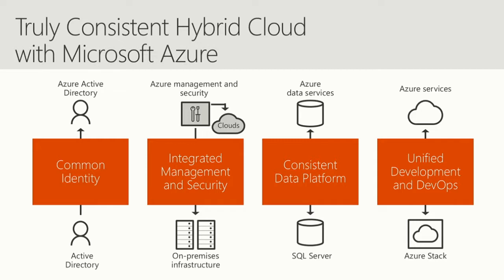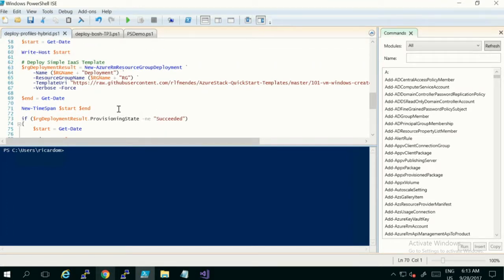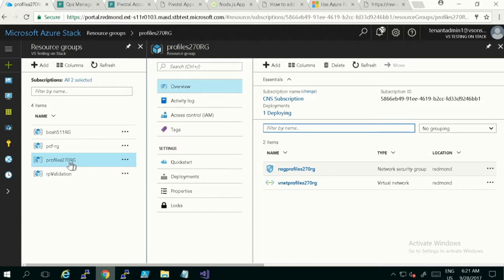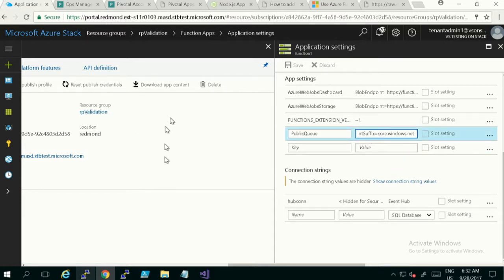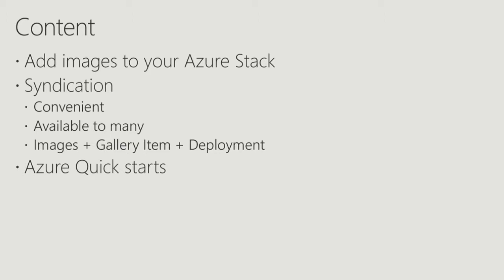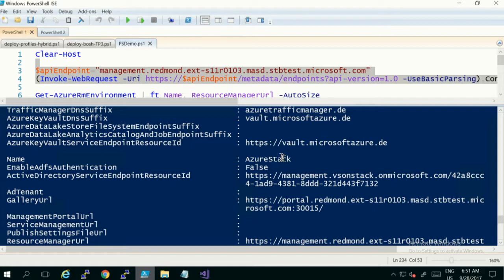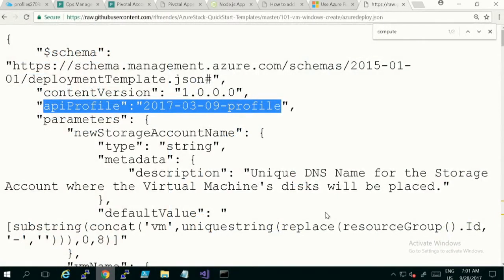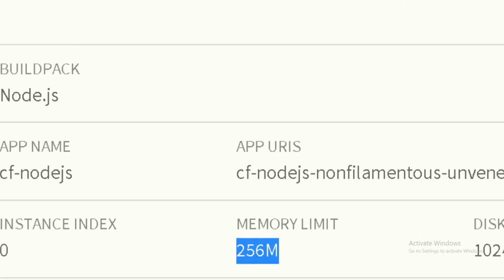Developing hybrid apps on Microsoft Azure Stack - BRK3099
In this session, get a better understanding of the hybrid cloud and building applications for Microsoft Azure and Azure stack. Leveraging the power of Azure Stack templates, learn the potential of authoring and the versatility and universality associated with hybrid apps.